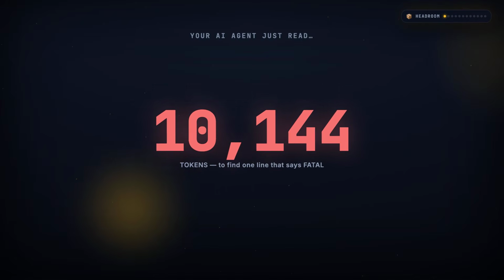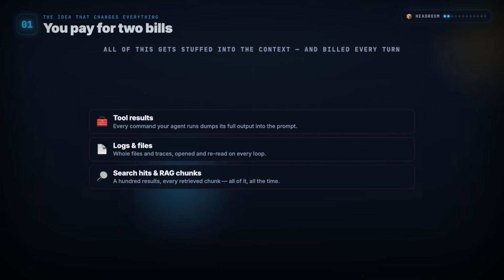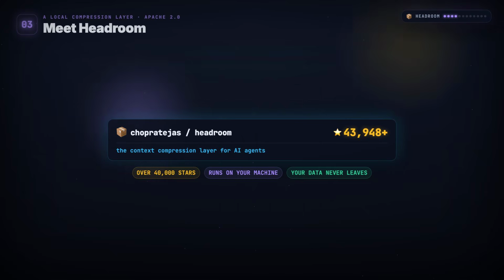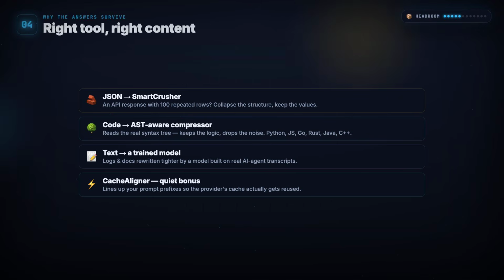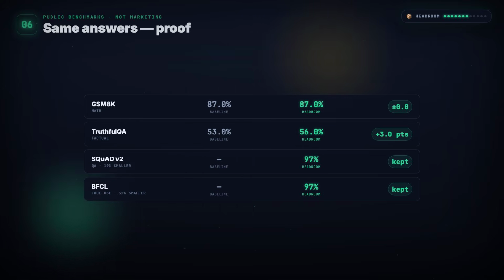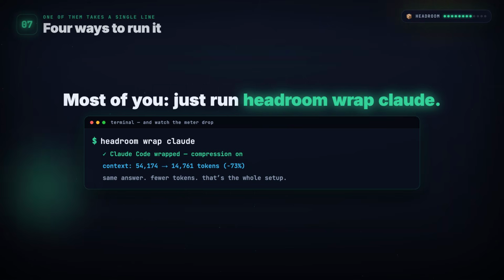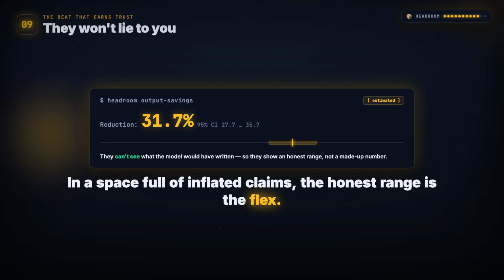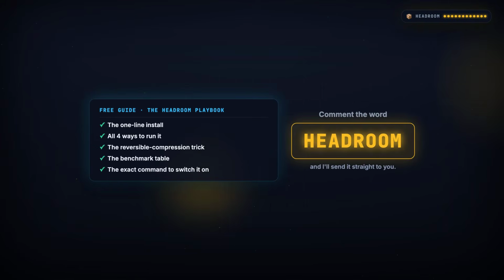Your AI Agent Reads 10,000 Tokens to Answer ONE Question — Headroom Cuts It 90% (Free)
Your AI coding agent reads ~10,000 tokens just to find one error — and you pay for every one. Last time we cut what the AI WRITES back (the caveman video). The bigger leak is what it READS: every tool result, log, file and search hit, stuffed into the context window and billed on every turn. Headroom is a free, open-source layer (43,948★ on GitHub, Apache 2.0) that compresses everything your agent reads BEFORE it reaches the model — 60–95% fewer tokens, the same answers, running 100% on your machine.

📦 Comment HEADROOM and I'll send you the free Headroom Playbook (install, all 4 ways to run it, the reversible-compression trick, the benchmark table, and the exact command to switch it on).

⚡ Tip: watch at 1.25–1.5× if you like a faster pace.

• Why the INPUT is the hidden half of your AI bill (92% on code search, 92% on incident debugging, 73% on GitHub triage)
• How it works: a router + SmartCrusher (JSON), CodeCompressor (AST, 6 languages), Kompress-base (a trained model), and CacheAligner
• The reversible trick (CCR) — originals kept locally, retrieved on demand. Compression with an undo button.
• The proof: GSM8K ±0.0, TruthfulQA +3 points — same answers, a fraction of the tokens
• The 4 ways to run it: wrap / proxy / library / MCP — and the 60-second start
• It cuts the OUTPUT too (verbosity steering + effort routing)

THE 60-SECOND START
  pip install "headroom-ai[all]"
  headroom wrap claude
  headroom perf

— GO DEEPER —
My complete playbooks (every template, config & workflow I actually use):

— FOLLOW HYPERAUTOMATION LABS —
📘 Facebook — hit Follow, and the Supporter membership keeps these breakdowns coming
📸 Instagram — the daily bite-size version
📬 Newsletter: the Hyperautomation AI Report

The leak was never your fault. But now that you can see it — plugging it is a choice.